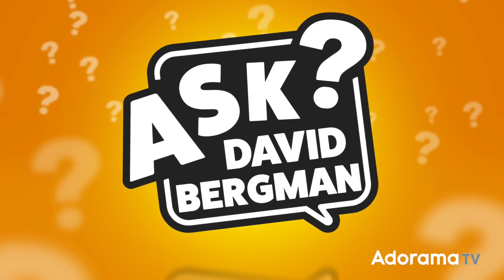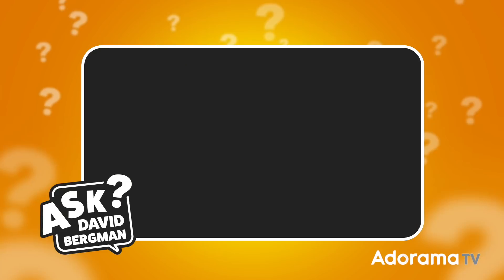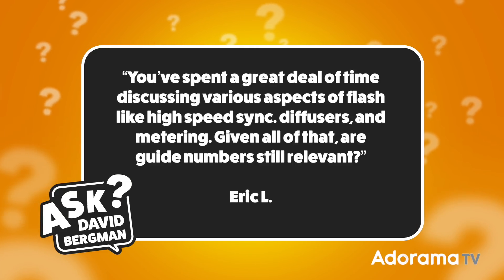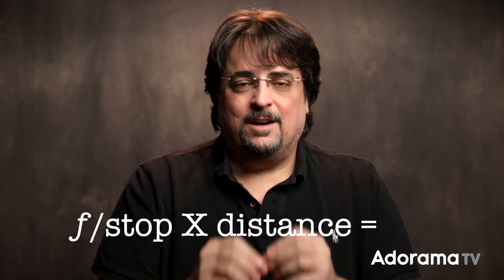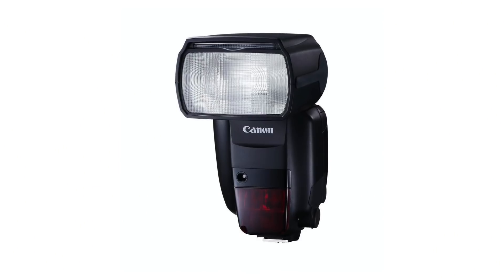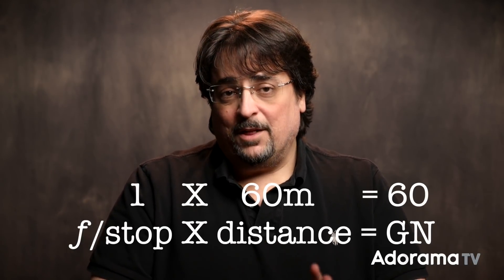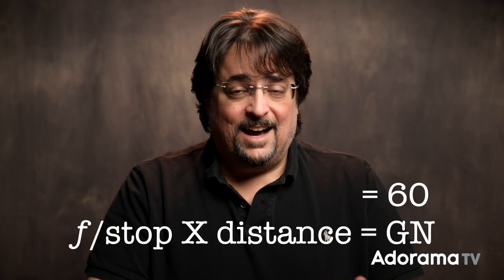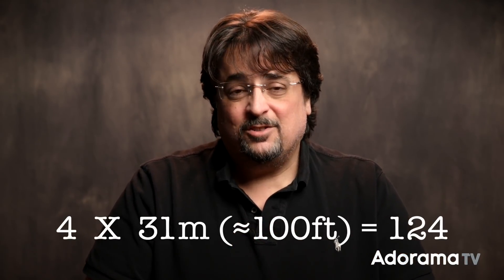Guide Number vs Watt Seconds | Ask David Bergman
Today's question from Eric L. is, “You’ve spent a great deal of time discussing various aspects of flash like high-speed sync, diffusers, and metering. Given all of that, are guide numbers still relevant?”

Flashpoint XPLOR Power 1200 Pro R2 Flash System (Godox AD1200 Pro)

00:00 Intro
01:50 What are watt-seconds for flash photography?
03:22 What does a flash's guide number mean?
05:16 Other factors that affect guide number
07:04 Are guide numbers still relevant?